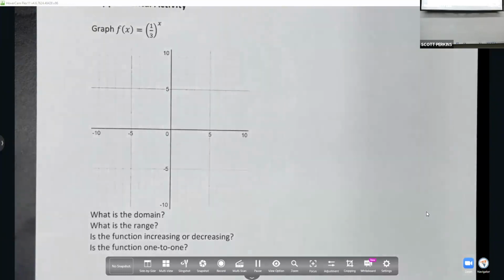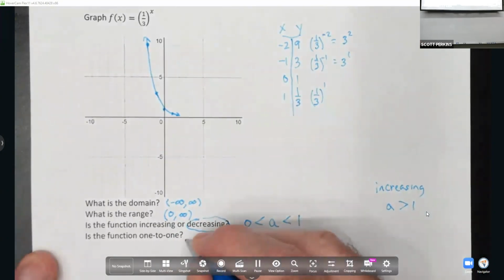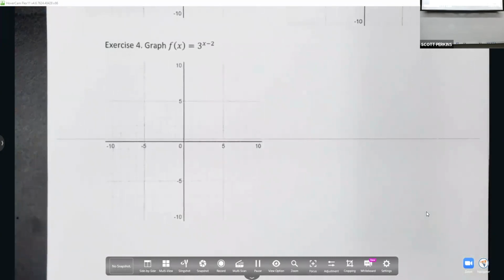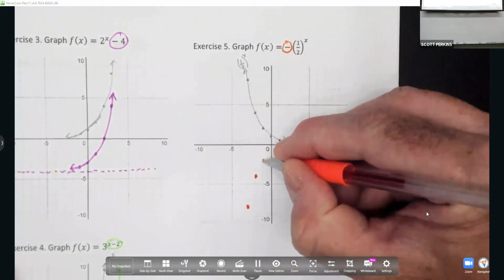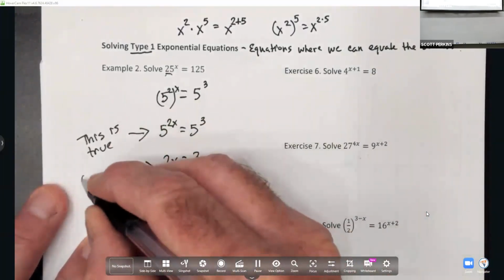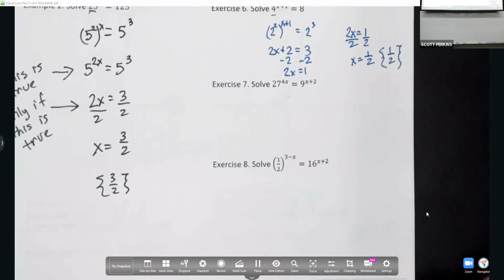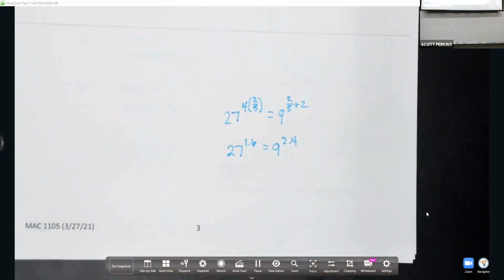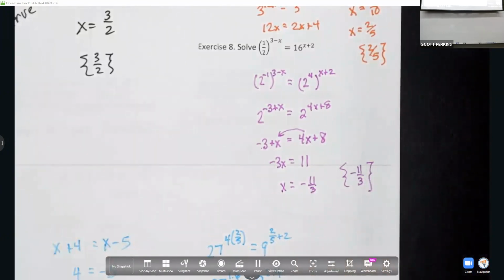Transformations of Exponential Graphs and Solving Equations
After graphing basic exponential functions, this video applies transformations to the graphs. We then use the common base method to solve exponential equations.